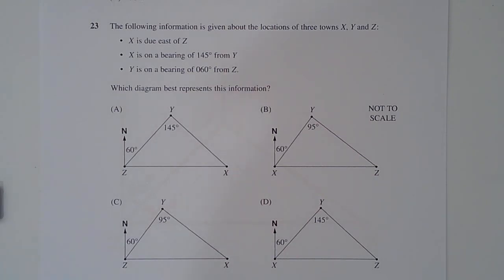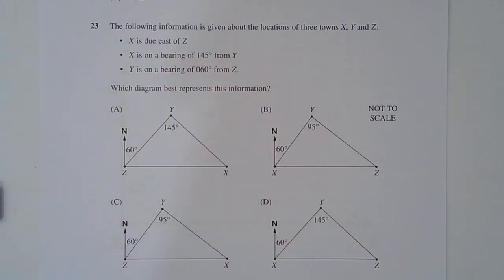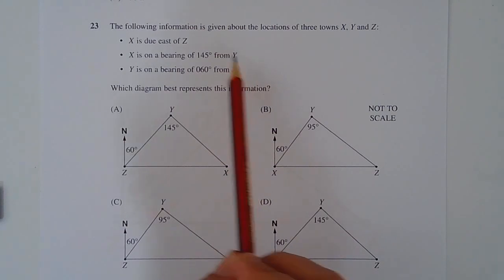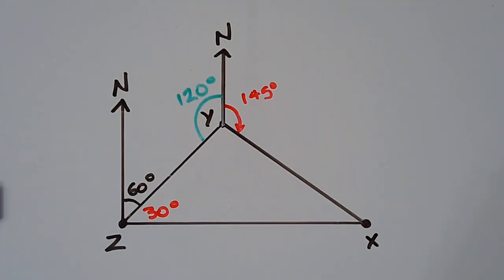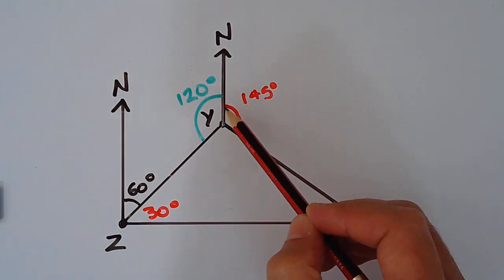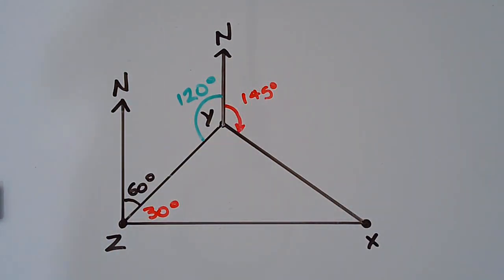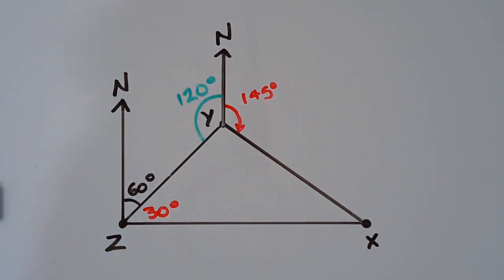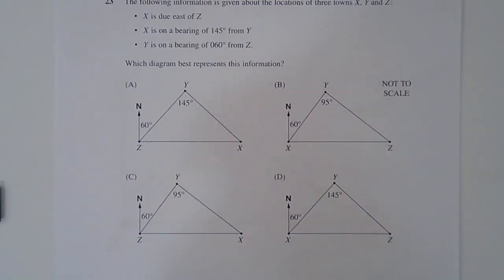2014 Maths General 2 HSC Q23 Identify correct bearings diagram from worded description